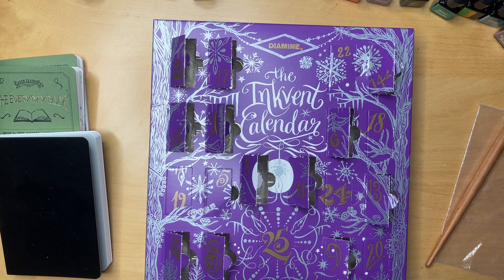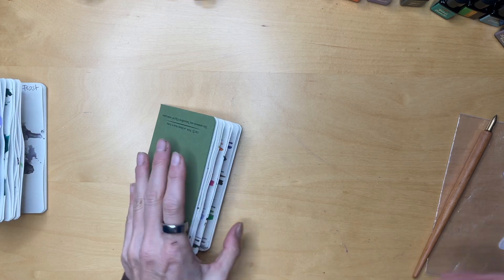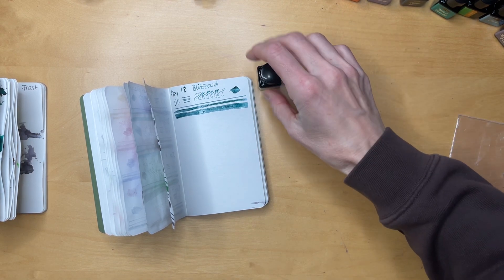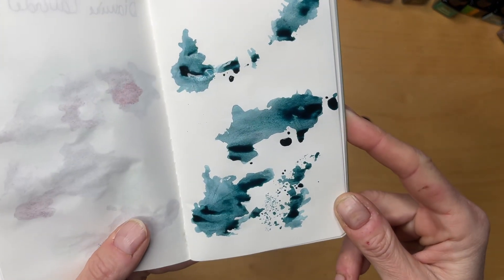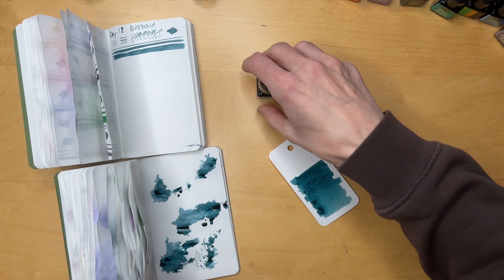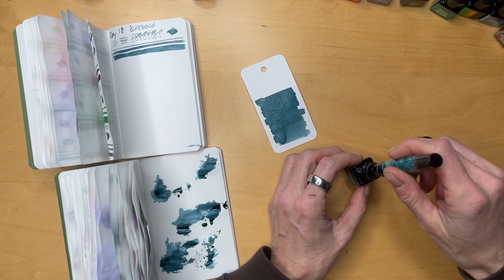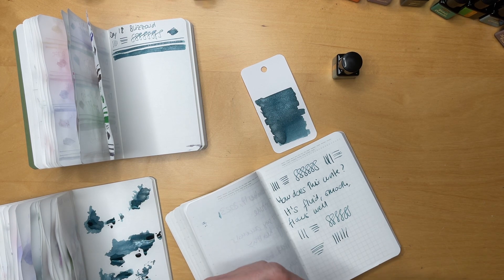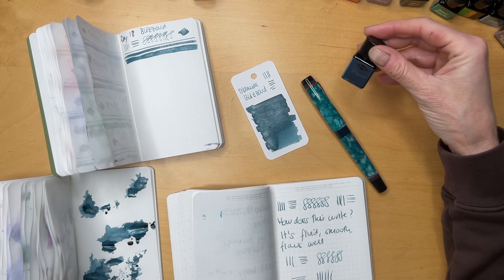Diamine Inkvent 2023 - Day 18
I fell behind.
But here is Blizzard!